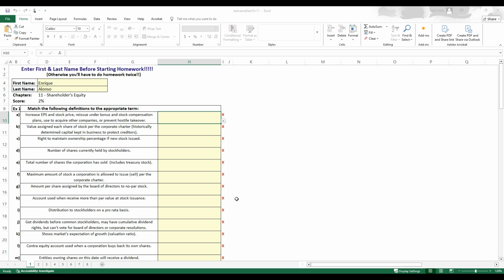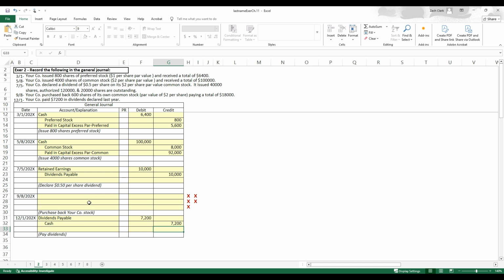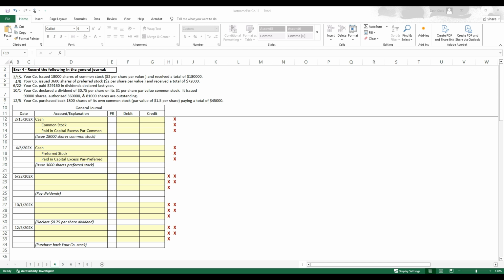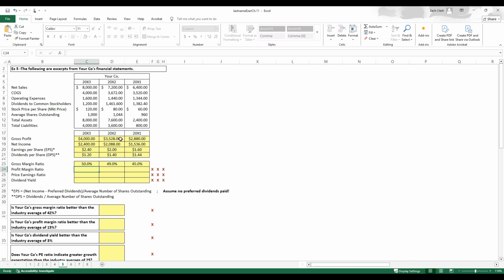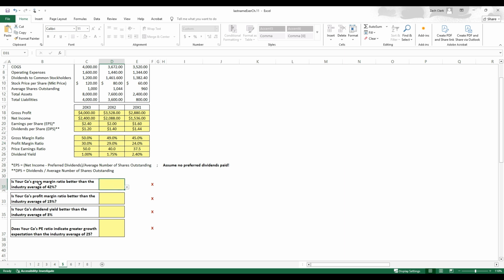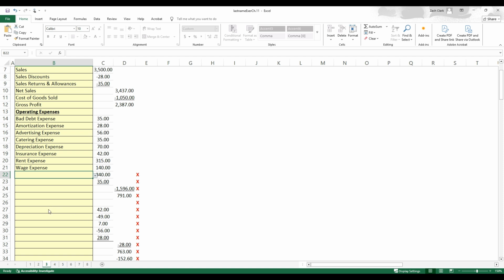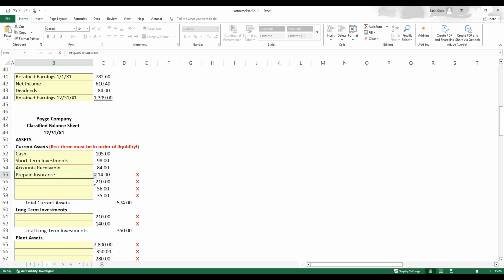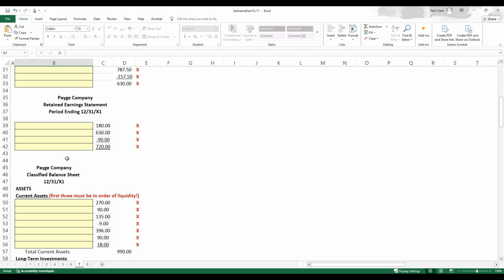Exercise 11 HW walkthrough Acct 2